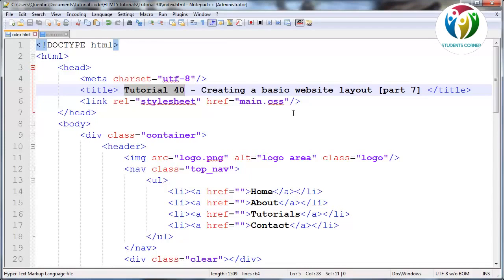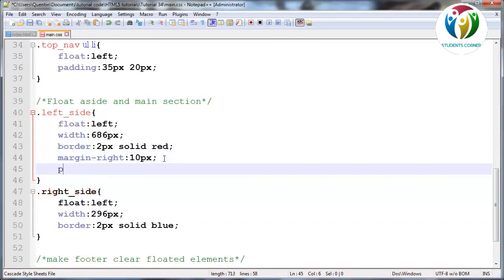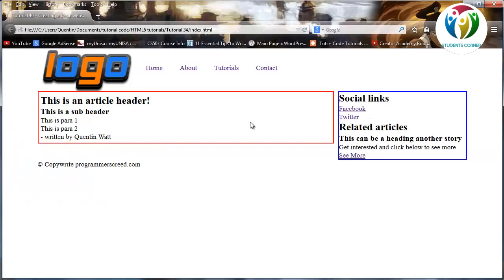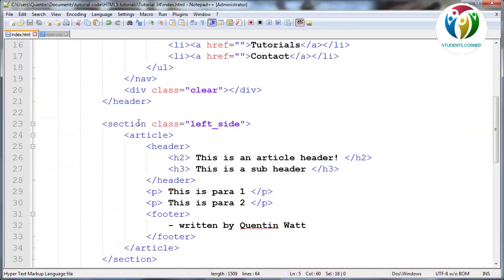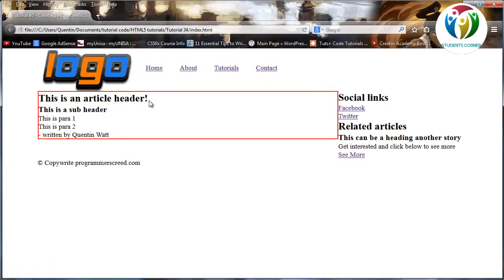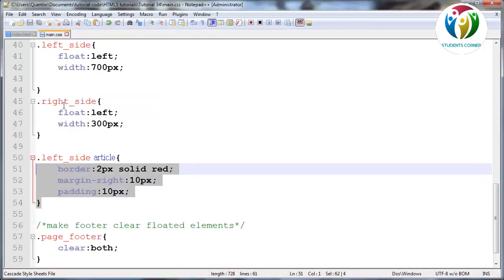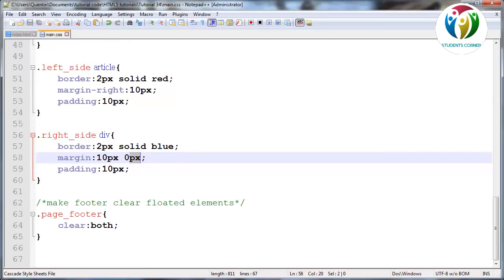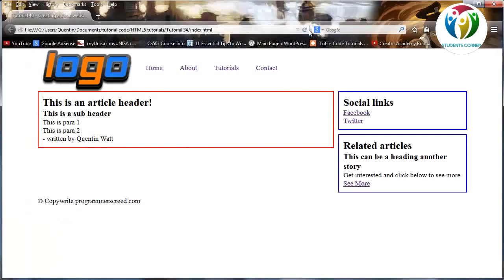HTML5 and CSS3 Tutorial for Beginners || Creating a website layout in HTML part 7 || Part-40